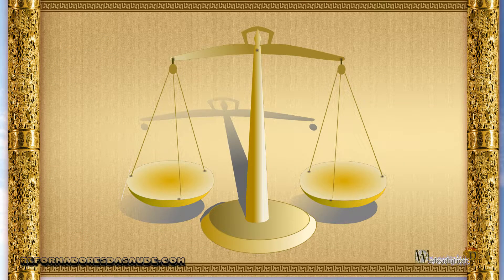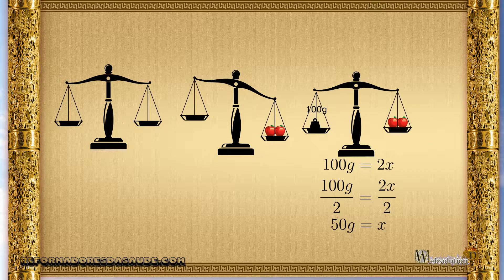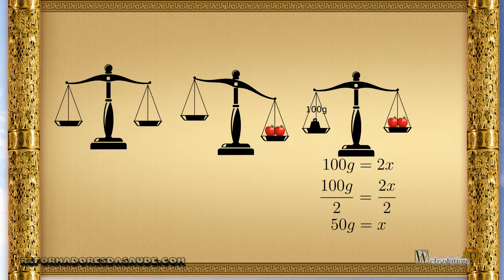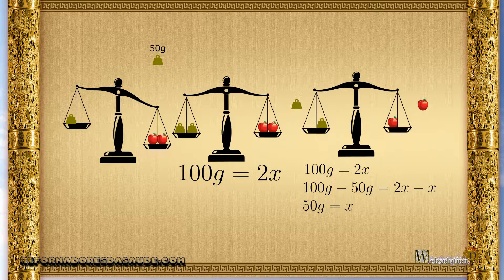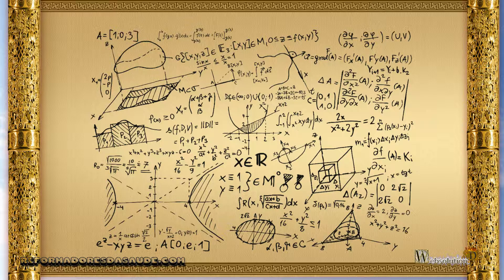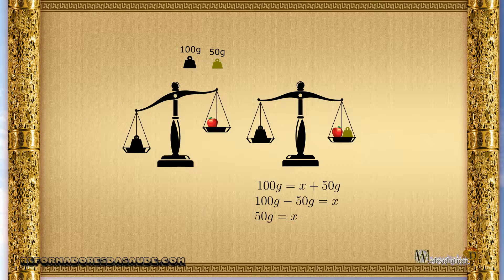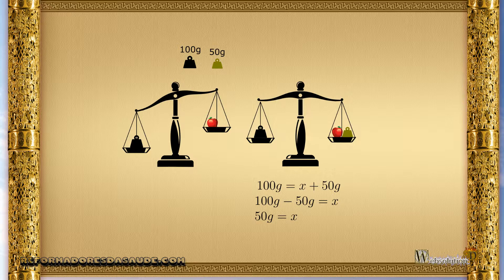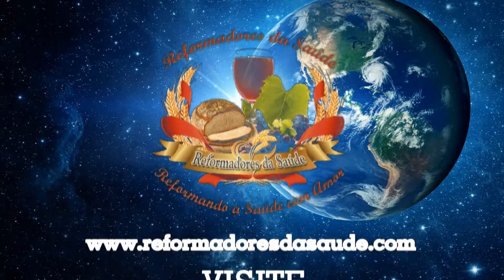Equation and the scale.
We can idealize an equation, as the ancients used the scale. Equation comes from the meaning of equality. In the past, equality analysis was extremely important, due to trade, where scales were used to sell products. So it was necessary to balance the scale, and this occurred when it was equalized, the weights between the arms of the scale. Then an equation can be determined when the scales are at the same height.
A seller puts two fruits on a scale, let's call the fruit "x", and let's say we want to know how much each fruit weighs. First the scale hangs on the side with the fruit, and the unbalanced scale is not the same, that is, it is not an equation. But if I put a weight of 100 grams, and the balance is balanced, then we have an equation.
So we have that 100 grams is equal to 2 fruits x. And to know how much each fruit weighs? If the fruits are the same, then if I divide the weight, and divide the number of fruits by two, I will have the weight of one fruit, which is 50 grams. And so we see the principle of the equation.
But now imagine that we have both fruits and put a weight of 50 grams. The balance is unbalanced, but if we now put two 50 gram weights, then the balance will be balanced. But if my goal is to know how much a fruit weighs, then I take a weight, and I take a fruit. The point is to see in reality, and understand how it is written mathematically. And that requires training and meditation, which is the codification of a real act, in mathematical symbols.
These things are necessary, because the answer is not always trivial, that is, something easy to understand. There are times when the numbers can get big, or they can involve interest, as in business, or it can even be several repetitive things, that knowing the mathematical notation, makes programming easier, so that the computer solves the entire list of products.